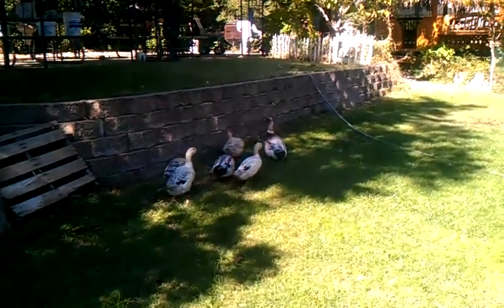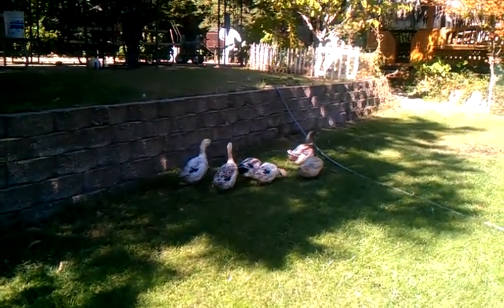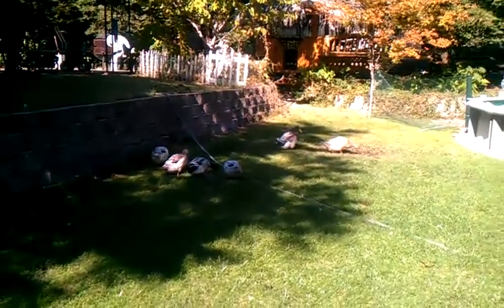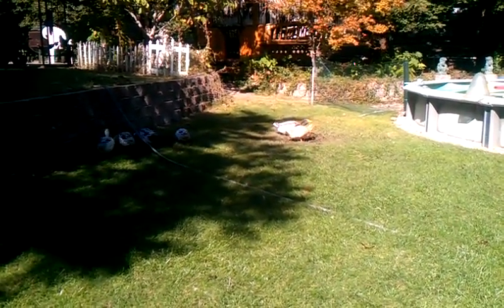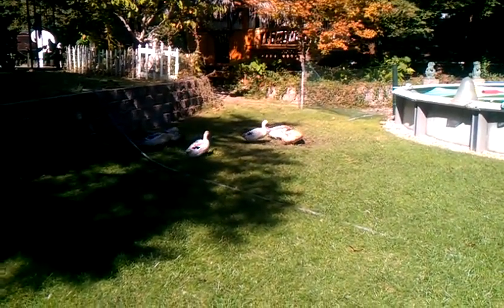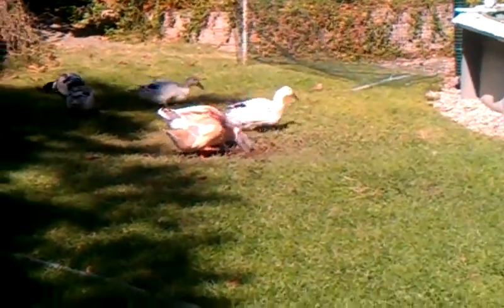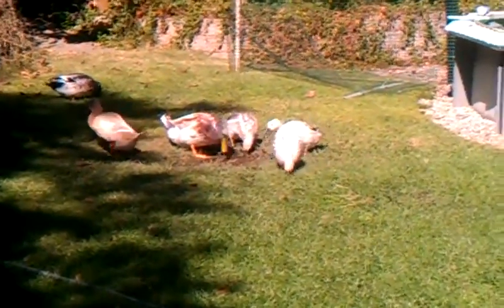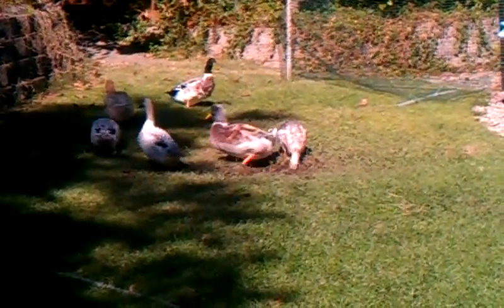Daily Duck Duty